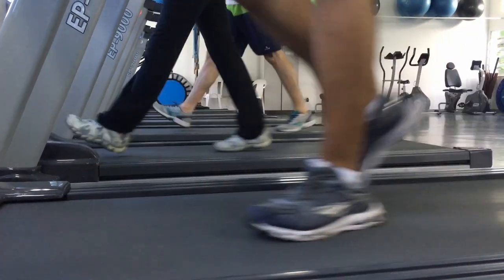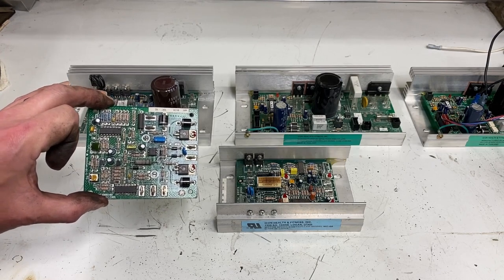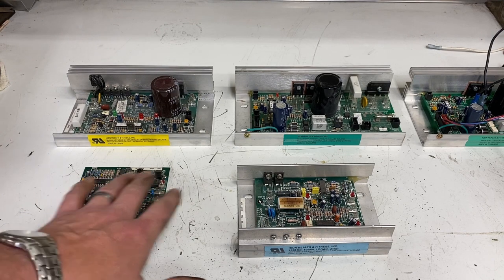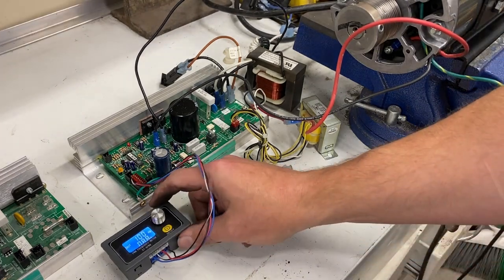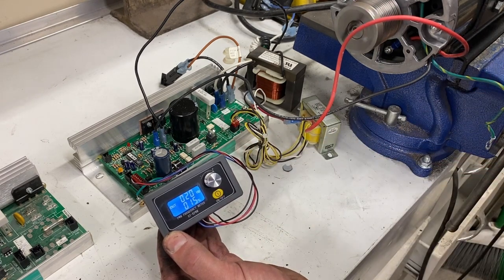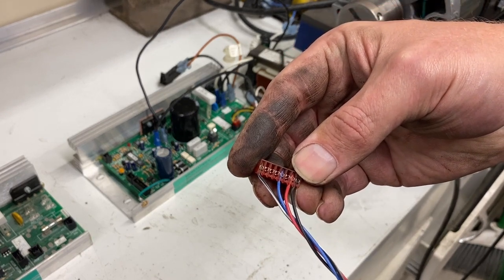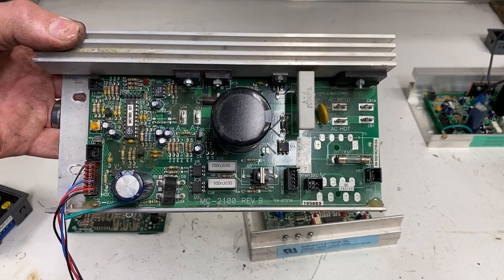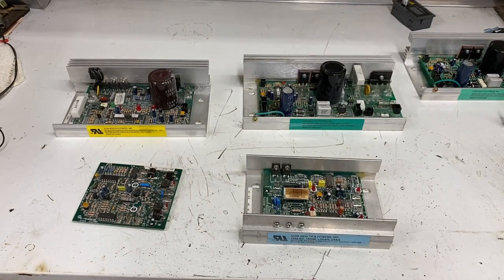Variable Speed Power Supply, Treadmill Motor Controller Boards: MC-02, MC-60, MC-2000 or MC-2100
This video goes over all the basics for the 4 most common usable treadmill motor control boards: MC-02, MC-60, MC-2000, and MC-2100. We look at the basic differences of these boards, show how to set them up and give insights as to why you would use one over the other as a treadmill motor power supply. It also shows how to set up and use an Adjustable 1-150KHz Square Signal Generator

If you are thinking of using an MC2100 you may want to watch one of my newer videos showing a problem

MC60:

10K potentiometer

20 Amp circuit breaker
OR
15 Amp circuit breaker

3PDT direction switch
OR

MC2100:

PWM signal generator for the MC 2100
20 Amp circuit breaker
OR
15 Amp circuit breaker

3PDT direction switch
OR

Variable Transformer:

Variable transformer with 130 max volts

100 amp Bridge rectifier

3PDT direction switch
OR

SCR Voltage controller:

SCR voltage controller

100 amp Bridge rectifier

20 Amp circuit breaker
OR
15 Amp circuit breaker

3PDT direction switch
OR

10K potentiometer
20K potentiometer
100K potentiometer
150K potentiometer

Inclosuers and inclosure parts:
8” X 6” X 4” hinged box
8” X 10” X 4” Power supply box
12” x 12” x 4” Large component box
7.9” x 4.7” x 2.95” Large plastic box
6.22” x 3.54” x 2.36” Medium plastic box (the one I put all the parts in)
Cable Gland